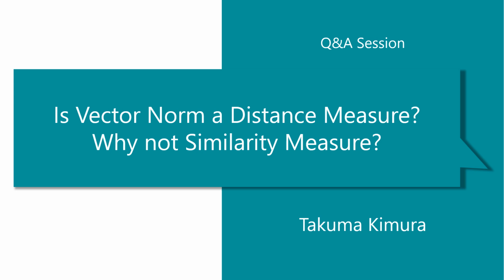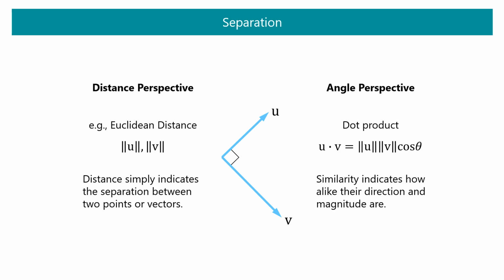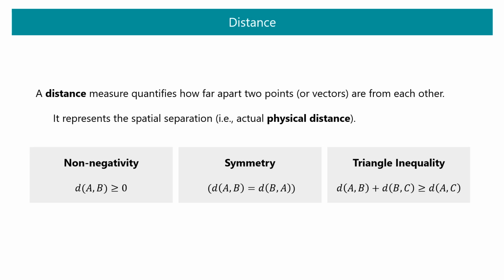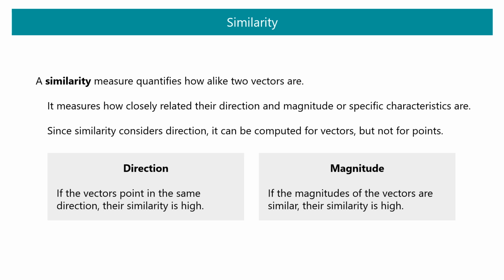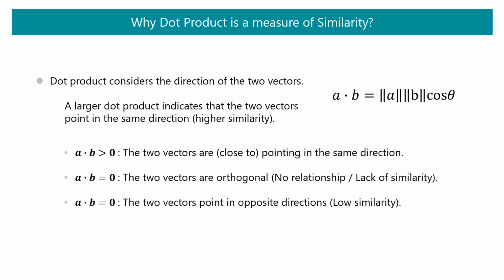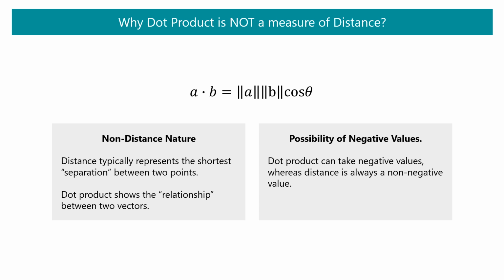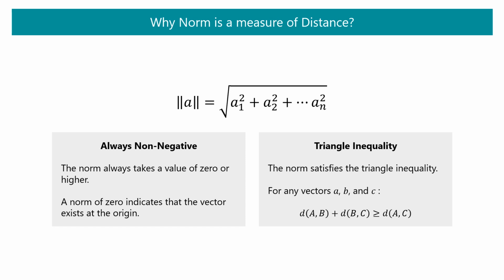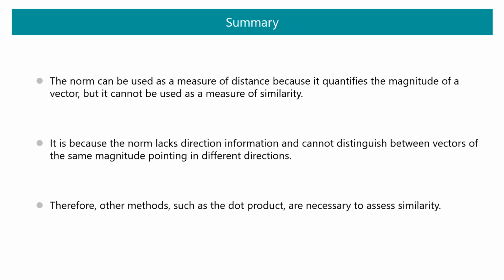Q&A Session: Vector Norm as Distance Measure, and Dot Product as Similarity Measure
In Linear Algebra, what is the diifference between "distance" and "similarity"? The difference is important in data science.

In the previous video, I explained that a vector norm can be a measure of distance, while a dot product can be a measure of similarity. So, what is the diifference between "distance" and "similarity"?